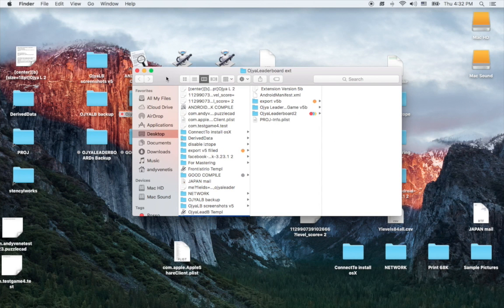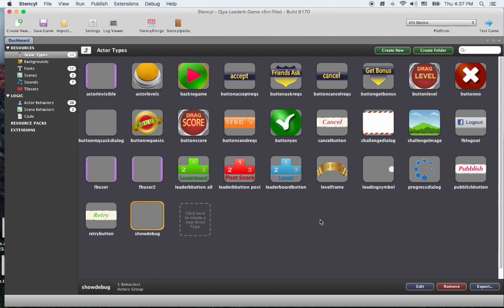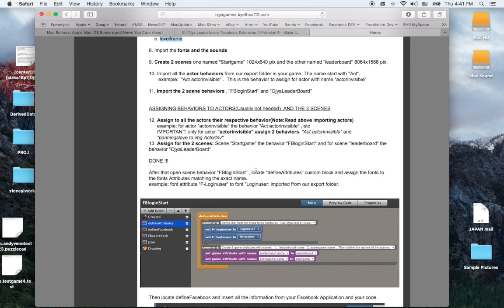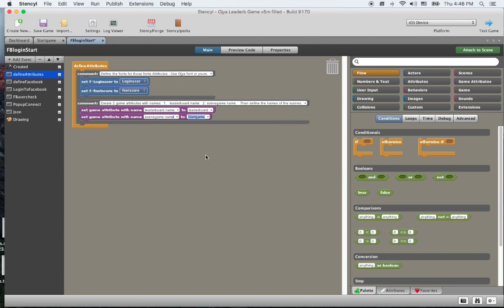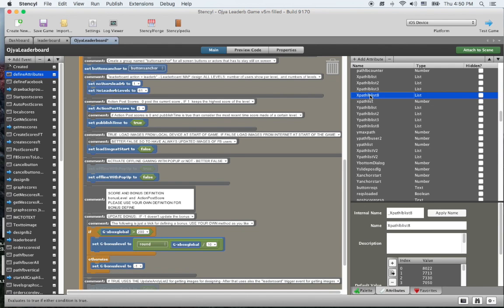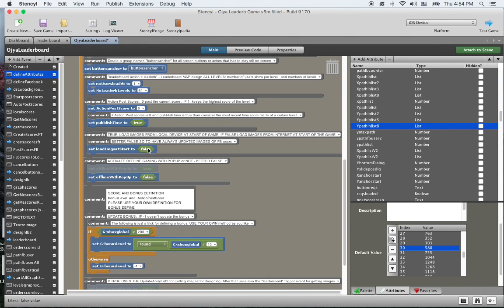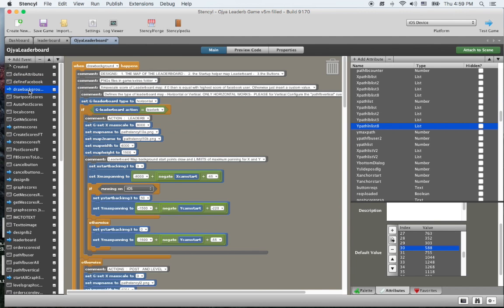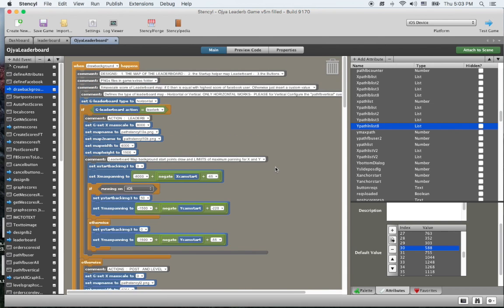Import Ojya Leaderboard game Kit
Import Ojya Leaderboard game Kit to your game